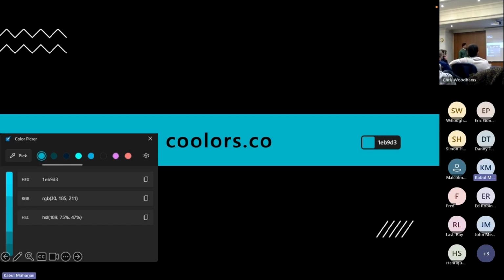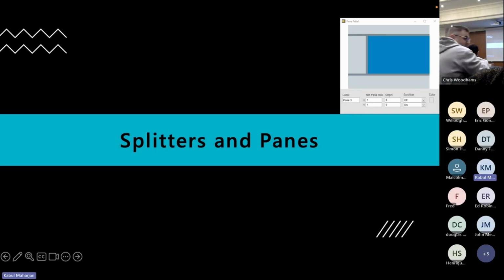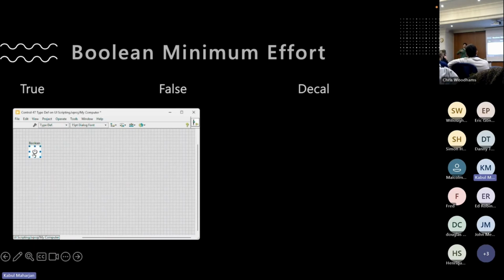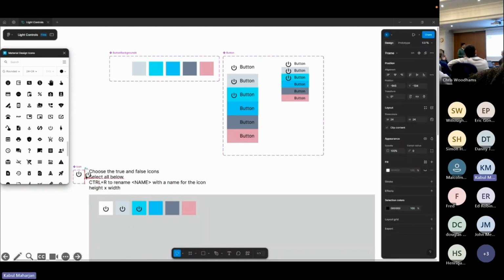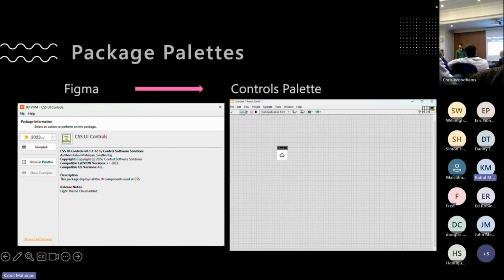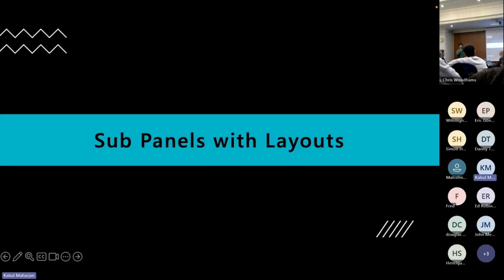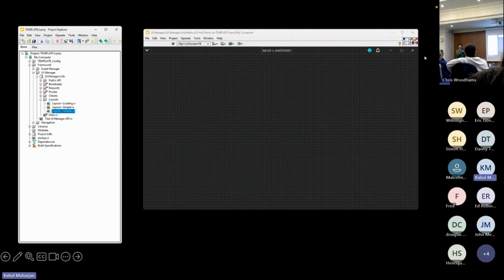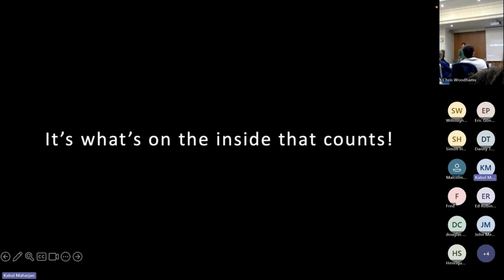Beautify Your User Interface | Kabul Maharjan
LabVIEW GUIs can be sexy – Yes, you read that right! A sleek, intuitive interface makes all the difference in user experience.

Presented by Kabul Maharjan

Chapters:
00:00 Introduction
07:23 Colours
12:20 Splitters & Panes
14:20 Custom Controls & Indicators
27:43 Sub Panels
39:00 Summary